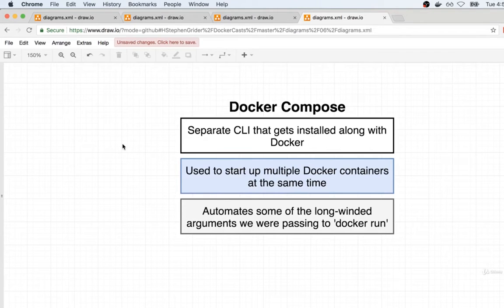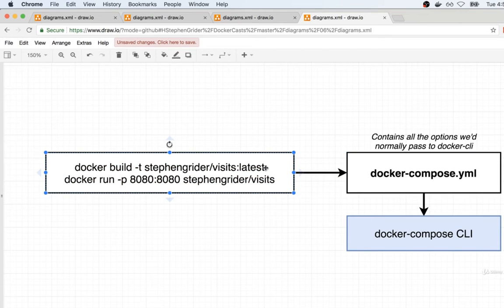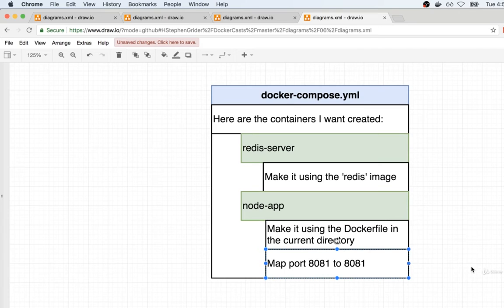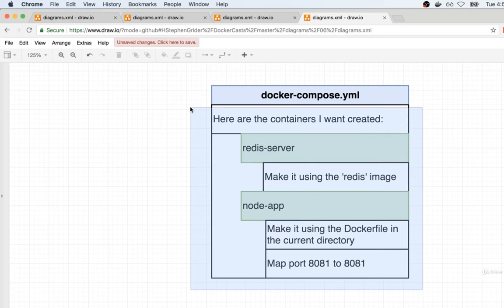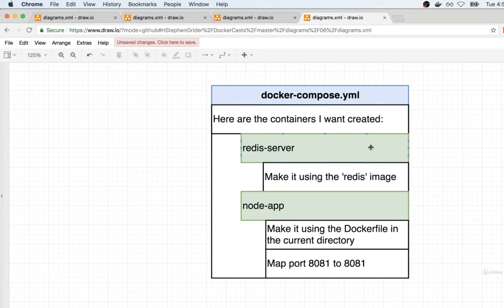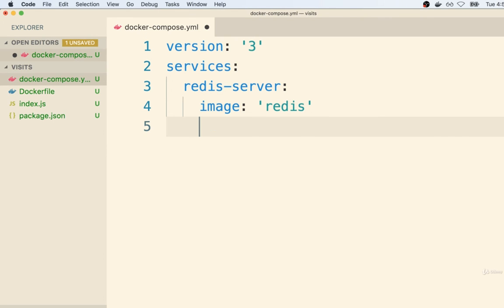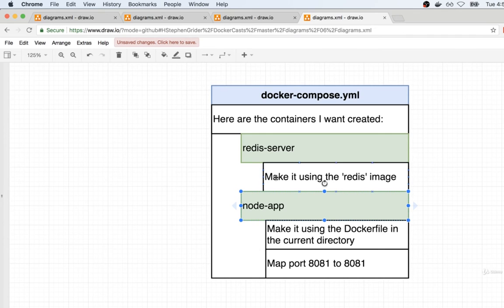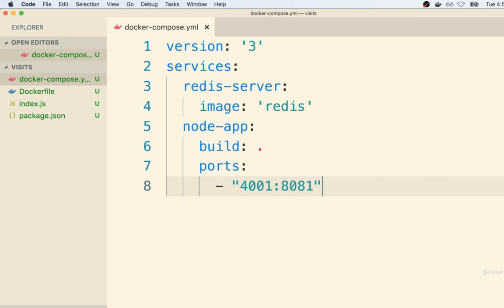5 5 Docker Compose Files